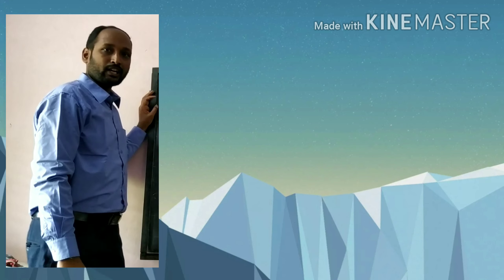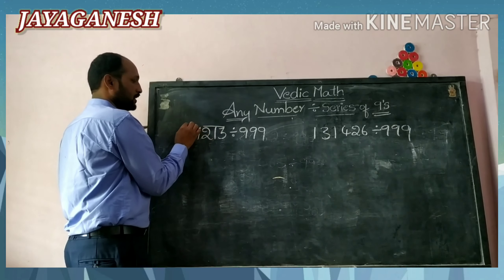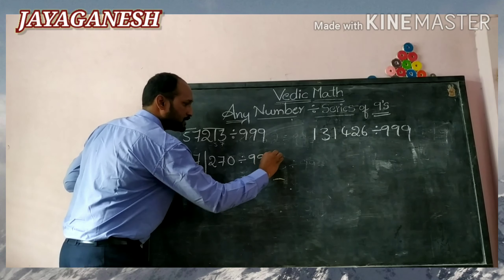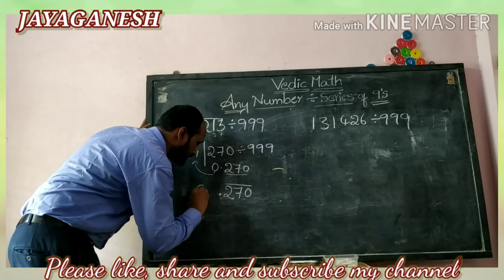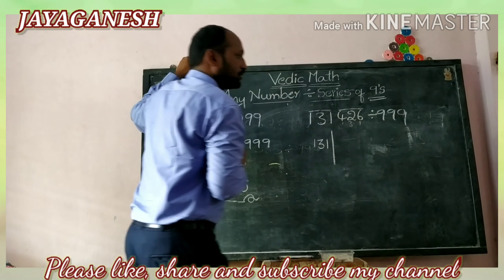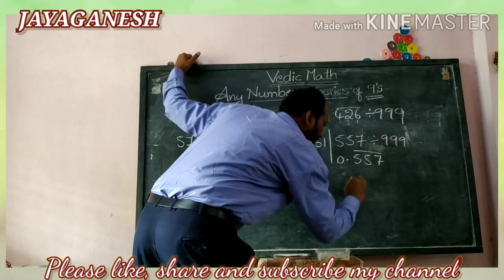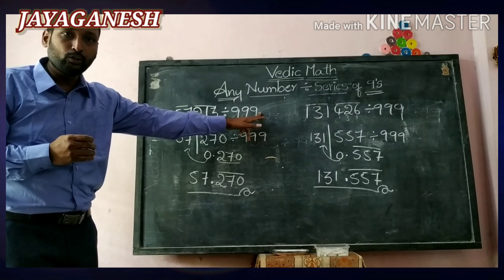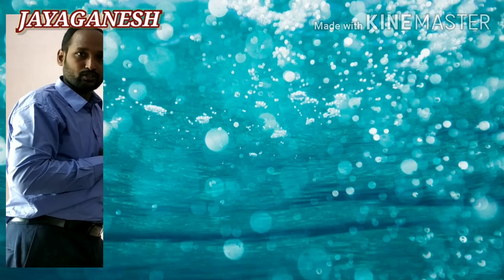Divided by less number of 9's | Video - 6 | Vedic Math @ Rajesh.CH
Any number divided by 999

Vedic Math Level - 4 @ Rajesh.CH